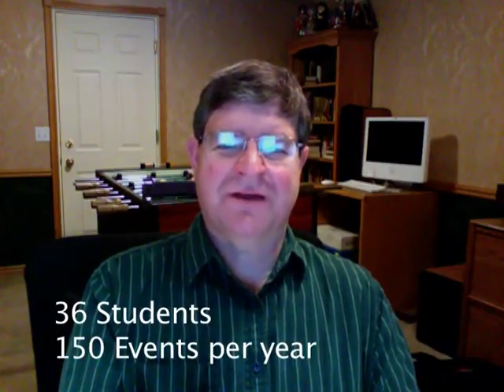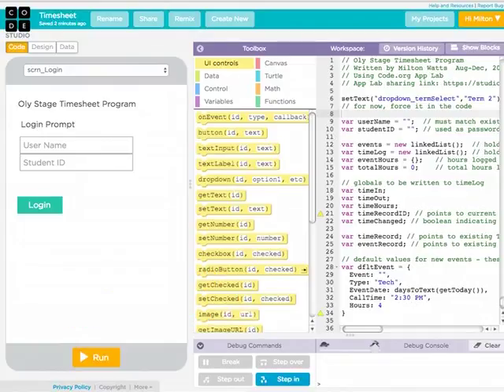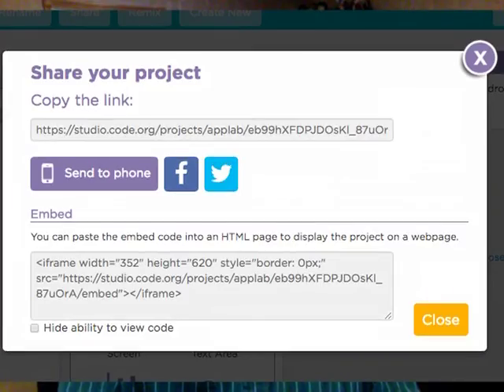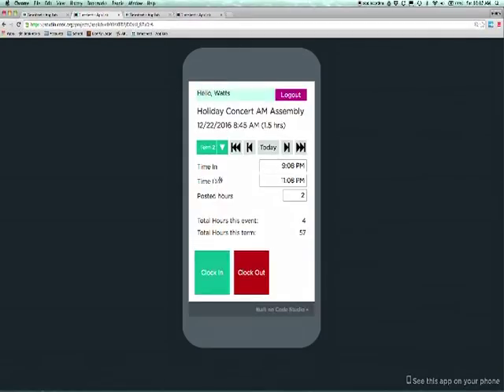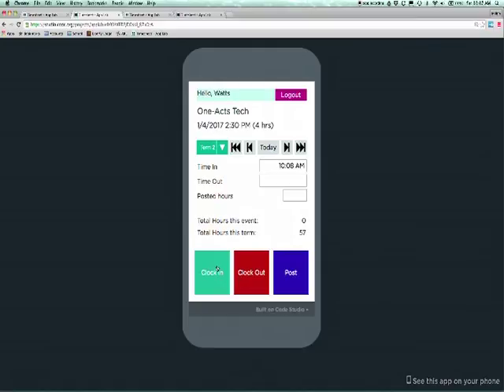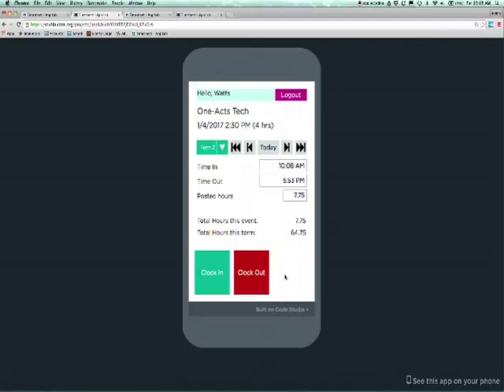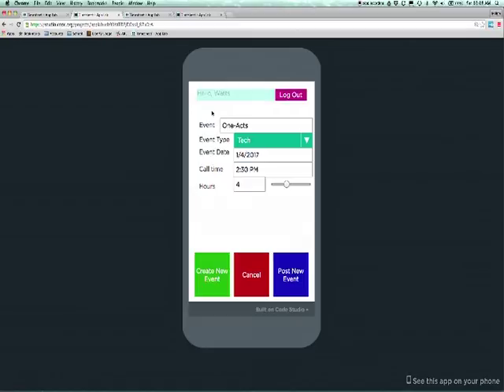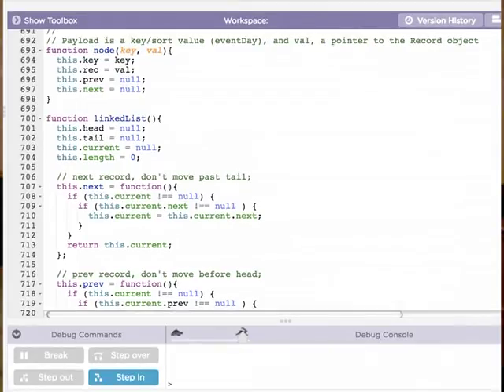TimsheetApp for CS50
Preview of Timesheet App
for EdX CS50 final Project

By Milton Watts